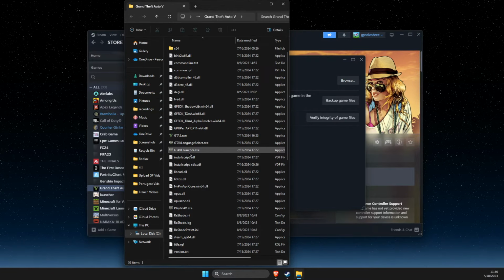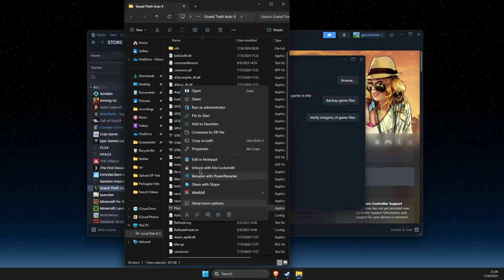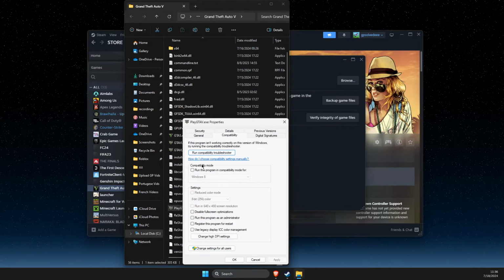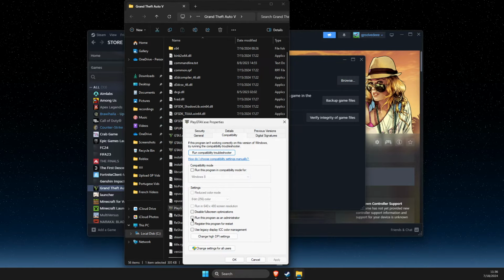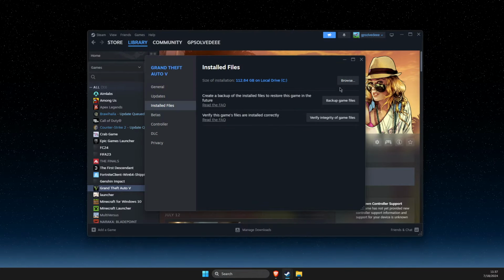Fix GTA V Not Launching - Full Guide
In this video I will show you how to Fix GTA V Not Launching It's really easy and it will take you less than a minute to do it!